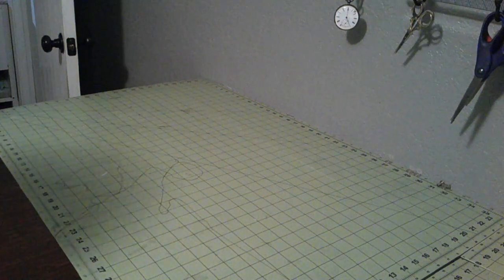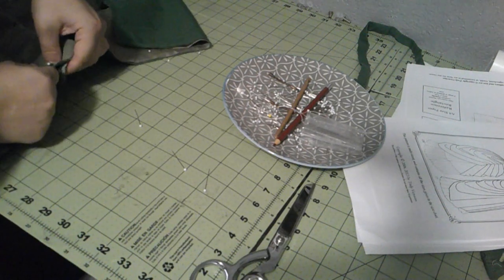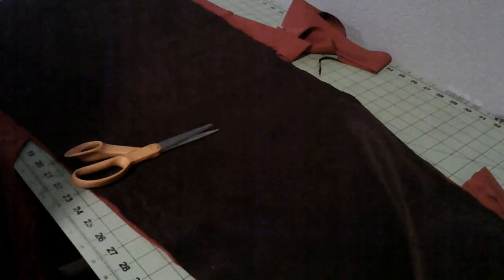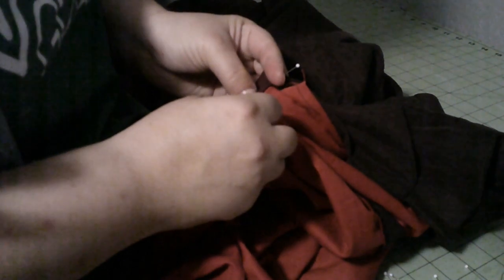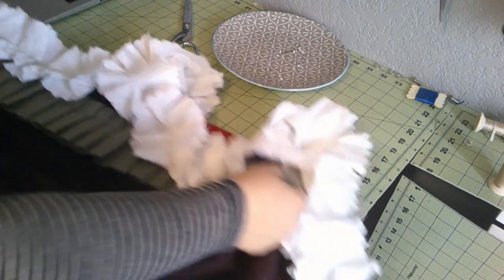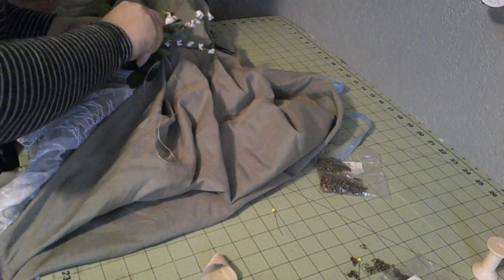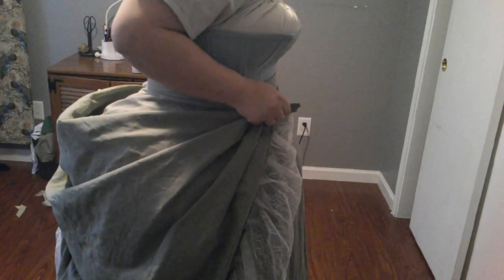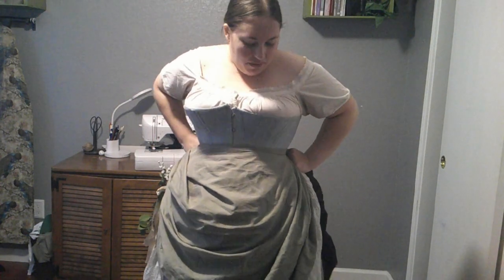Making an 1880s Bustle Overskirt and Ball Gown Train || A Historical Sewing Vlog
In our next installment of our 1880s ballgown, we make the bustled overskirt and the train.  The overskirt, made of the same pale green silk voile and lined with green cotton, is trimmed with blonde Chantilly lace and ornamented with various cream and off white silk flowers and ribbons.  The train, made of a hand dyed silk taffeta, is trimmed with a green silk knife pleated ruffle and cream silk ribbon just like the skirt from last month.  The whole effect is just lovely.  My only concern is learning how to dance with that train!